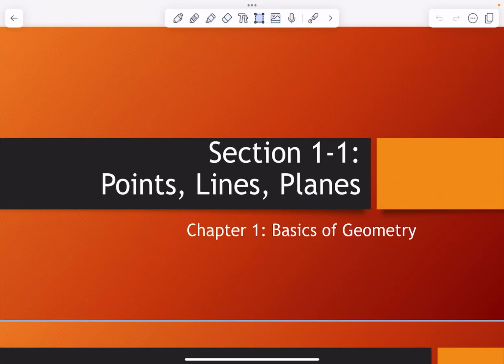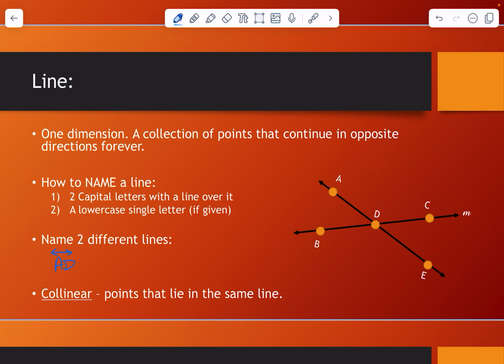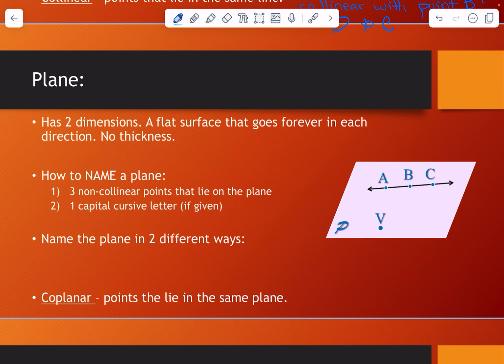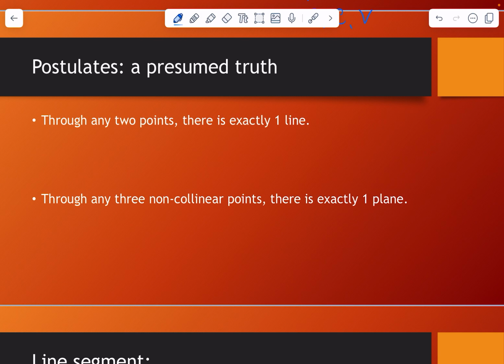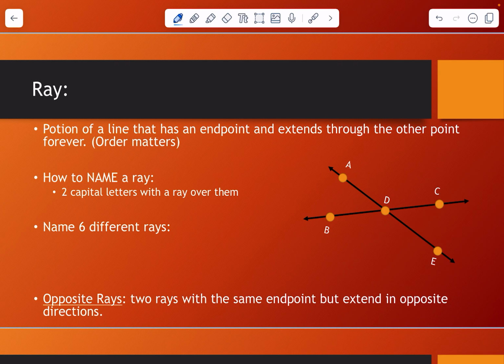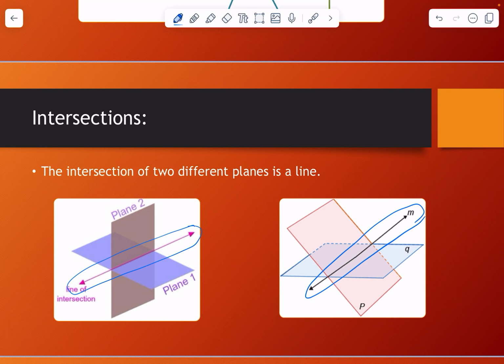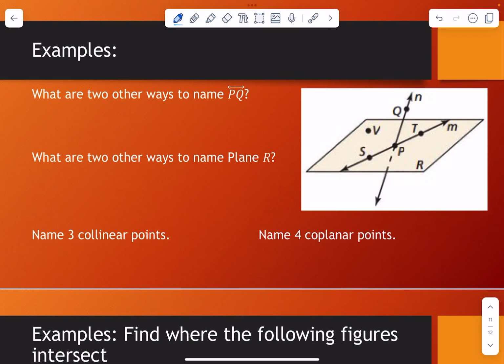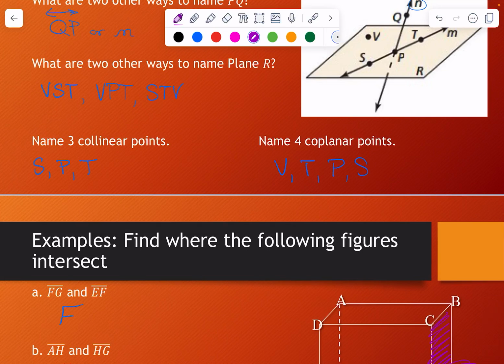G 1 1 Points,lines,planes